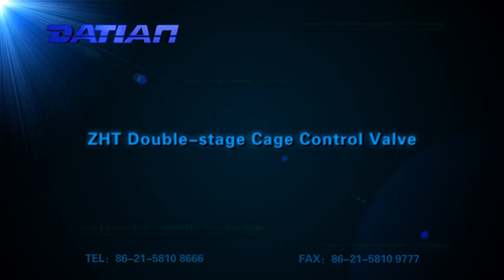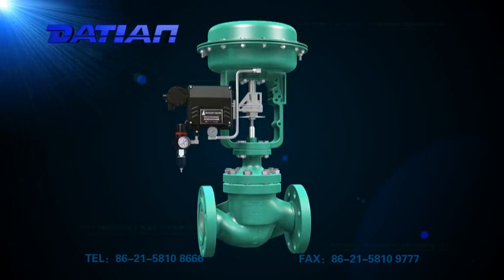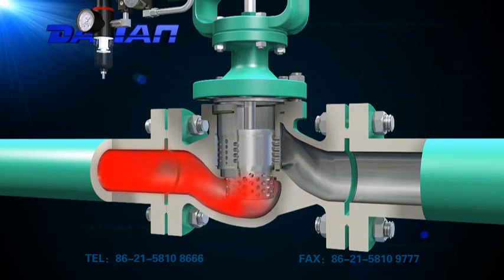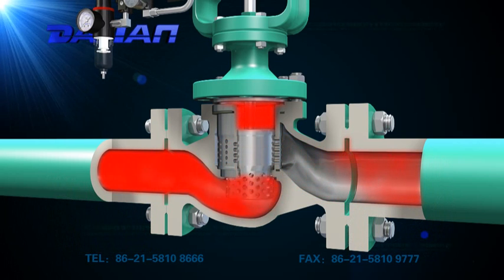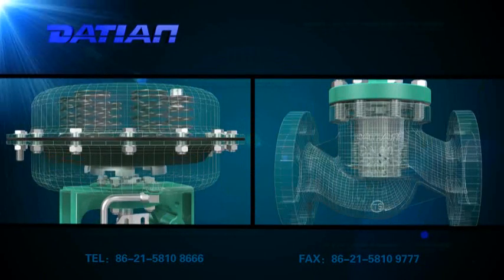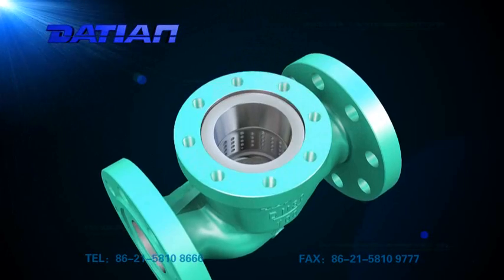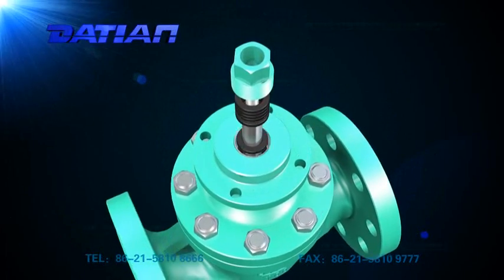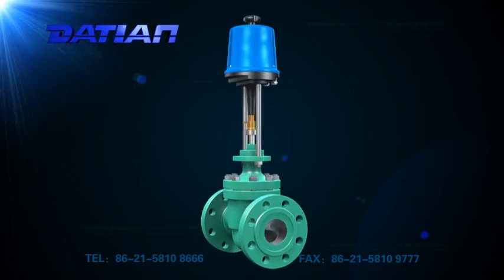ZHT Double stage Cage Control Valve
Control valves are valves used to control conditions such as flow, pressure, temperature, and liquid level by fully or partially opening or closing in response to signals received from controllers that compare a "setpoint" to a "process variable" whose value is provided by sensors that monitor changes in such conditions.